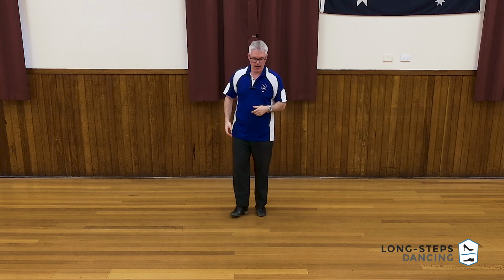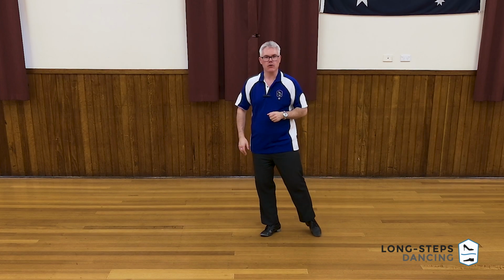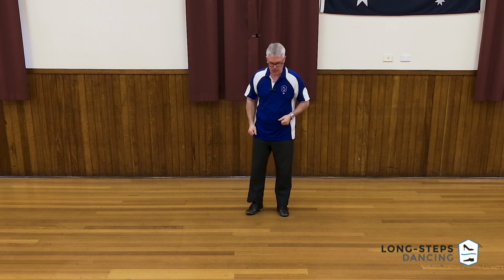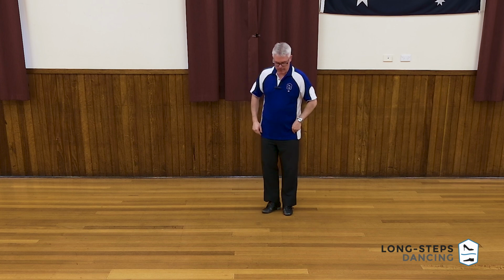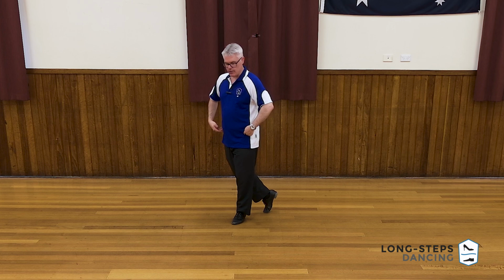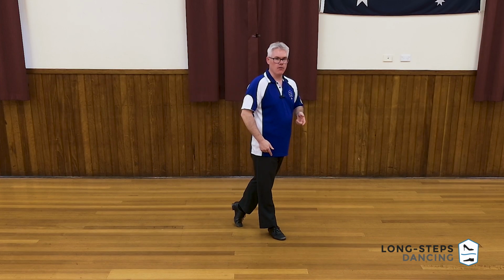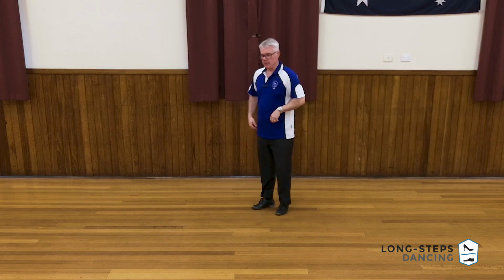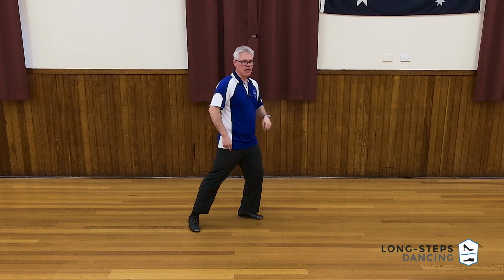Criss Cross Bota Fogo in Samba YouTube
We are Blitzing the Bota Fogo action in Samba, but not just any Bota Fogo, the Criss-Cross Bota Fogos!

In this Blitz we cover the very popular and awesome looking Criss-Cross Bota Fogos. This move combines the Bota Fogo action with a dynamic directional change that crosses you from side to side.

So, the next time you're smashing out the Samba moves on the dance floor, you'll be able to drop in a couple of Criss-Cross Bota Fogos!

Chapters
0:00 Intro
0:14 Criss-Cross Bota Fogos
0:30 Check Out Criss-Cross Voltas
1:02 Demonstration (without music)
1:11 Mirror Steps
4:15 Keeping it Compact with a Partner
5:17 LaL or RaR = LL or RR
6:03 Demonstration (with counts)
6:12 Demonstration (with music)
6:28 Wrap Up
7:26 Outro

Musical Credits
Intro/Outro - Ballroom Blitz [Instrumental Version] (The Hit Co.)
Demonstration - Goodbye (DJ Ice orig. J Derulo & D Guetta)